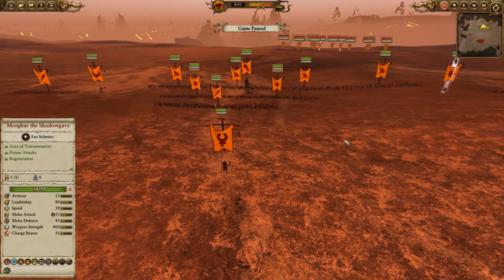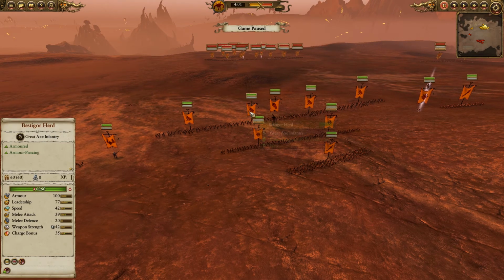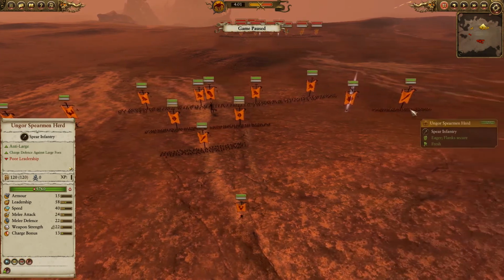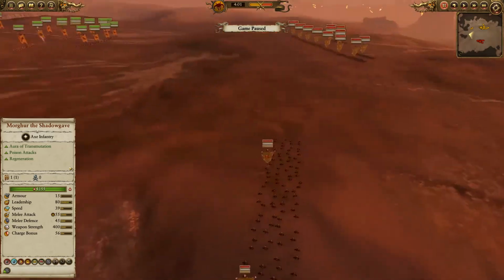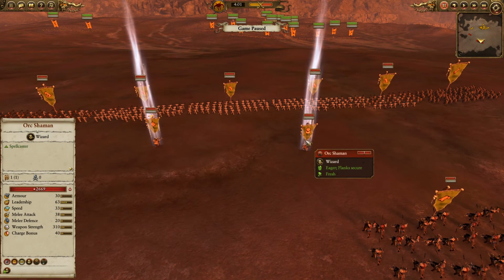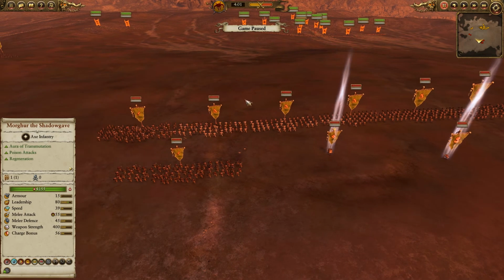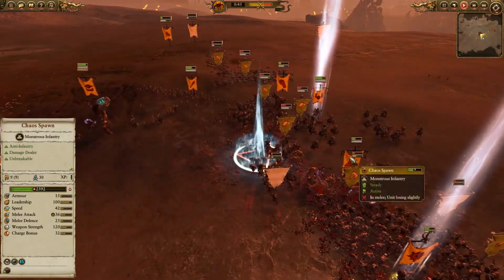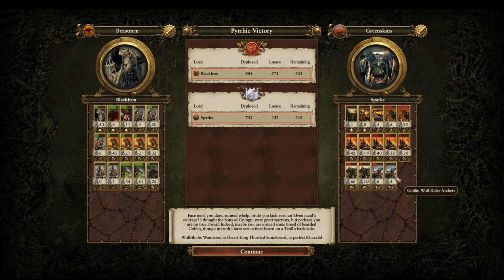Total War: Warhammer Battlecast #16 - (1v1) Beastmen vs Greenskins - Summoner's Swing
Hey everyone! This is a short 1v1 quick battle that will show off the amazing power that can be summoned by the Brayherd when the Cloven Ones are on the warpath. I am facing off against a Greenskin Waaaagh who can match the Beastmen in both size and fury!!